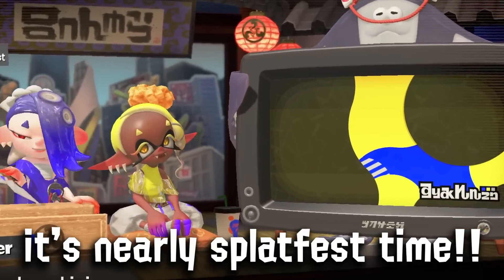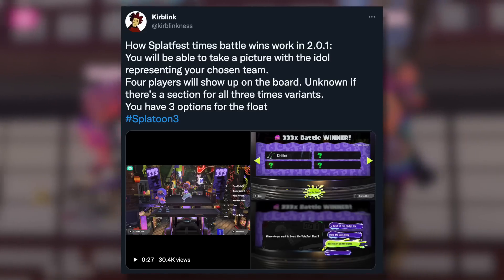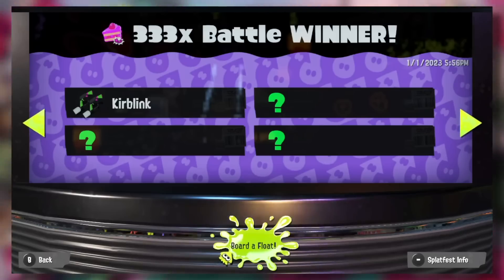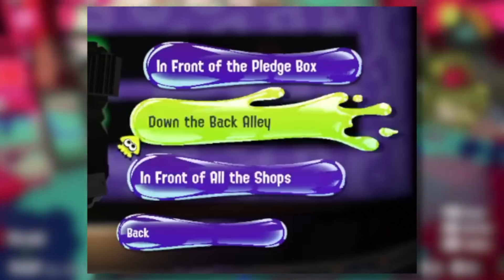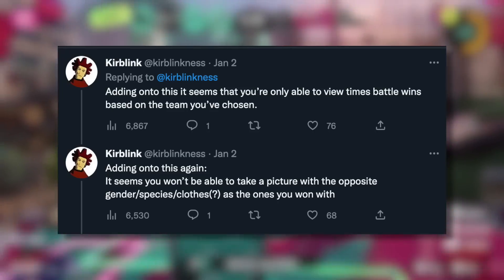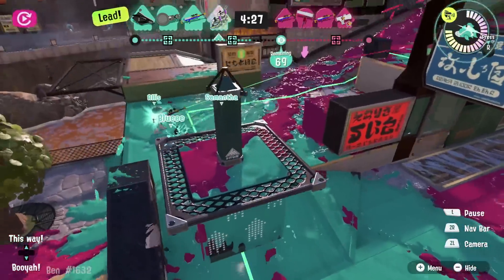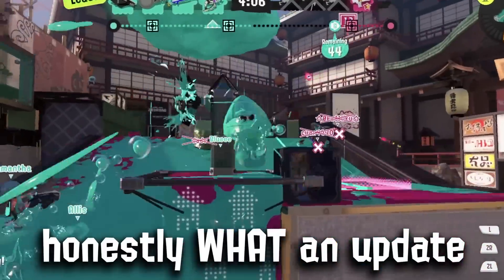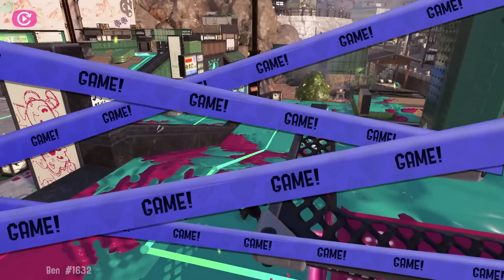New Splatfest Features & Updates Revealed - Splatoon 3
A new Splatfest feature as well as some other updates and changes have been revealed, let's take a look!

► Credits
Character Art: